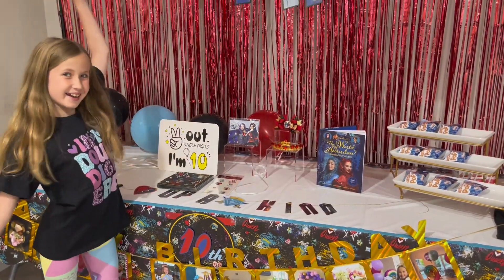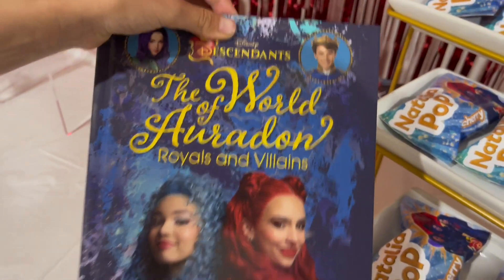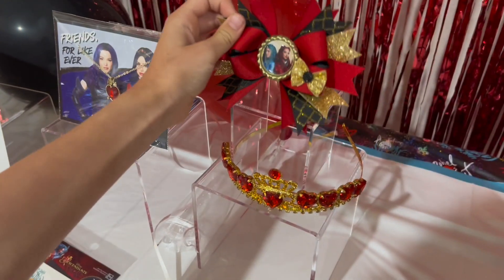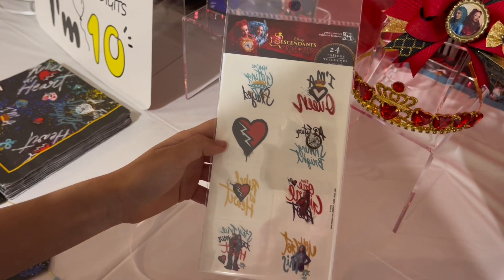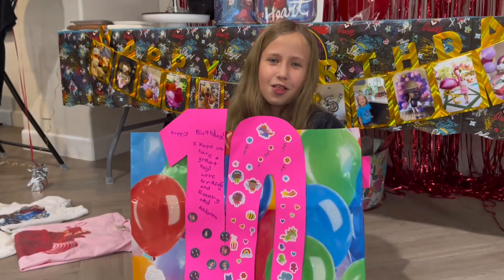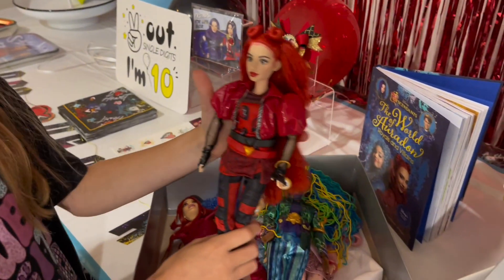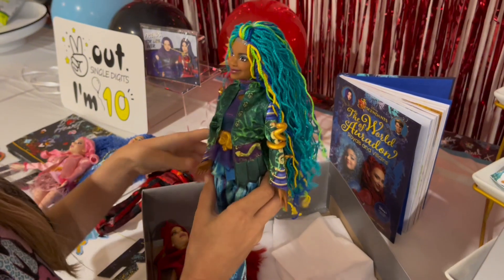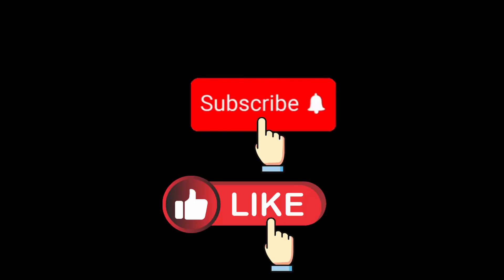Descendants Birthday Party and Dolls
Are you a Descendants, the Rise of Red, fan? Natalia just had a birthday party with the movie theme and she is sharing some of the special themed decorations, accessories, and toys, as well as surprise Descendants dolls with you!